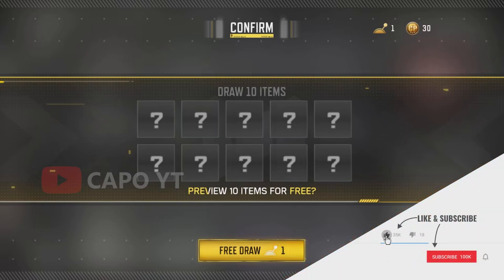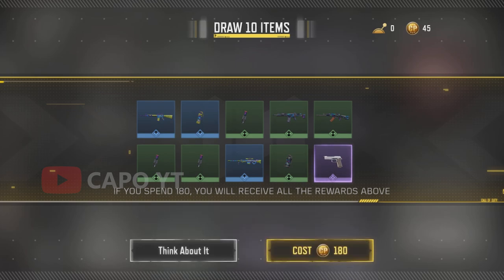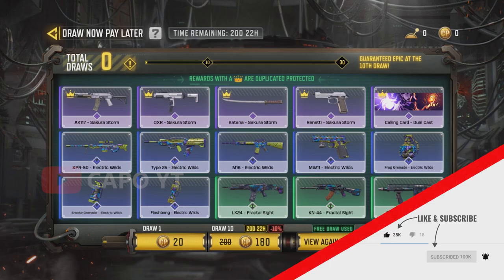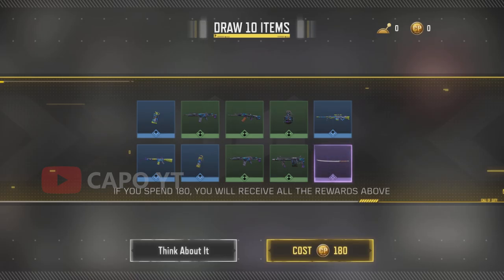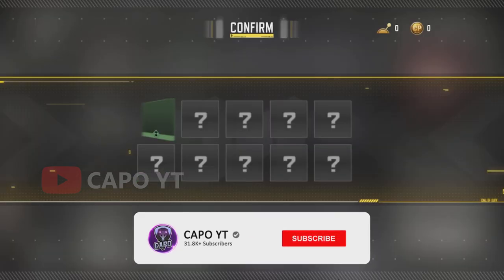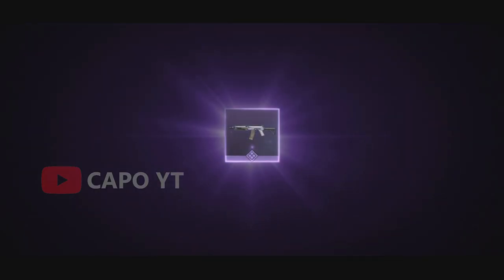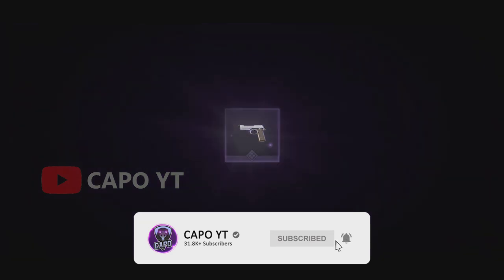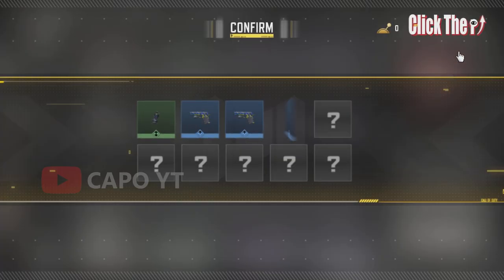I tried 20 Accounts on Draw Now Pay Later | COD Mobile | CODM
Sakura Storm skins are not that bad! 😁 What did you get ? 👀

Armed To The Teeth Draw DL Q33 Advanced Artillery Nikto Armored Sentry Street Vandal Lucky Box XPR-50 Dragon Blood Seraph The Professional Dominion Mythic Drop Draw Mythic M13 Morningstar Ghost Azrael Nightfall Excursion Draw Antelope A20 Pathripper Ajax Cloaked Huntsman Crate Golem Everglade Oktoberfest Draw Season 8 For You Draws Season 8 Lucky Draws Season 8 Crates Season 8 Bundles Oktoberfest Draw R90 Hopper Artery Maiden of Death Secret Informant Rodion Infiltration Boreal Barrage Draw BK57 Flash Freeze Grinch Polar Sentry Up in flames crate Otter Safeguard Veiled Moon Draw Legendary QQ9 Moonlight Reaper Ashura Draw Reaper Ashura Gameplay M4LMG Salamander Blazing Empress Seraph Crimson Lotus Royal Renegade Draw Legendary Hades Void Sender Dame Usurper Pack Tactics Crate Futuristic Retro Bundle Ignition Point Draw Legendary Helicopter Wingsuit Odinsong Draw AK117 Aesir Ruin Odin's Vermillion Arsenal Crate AS VAL Red Action Man-O-War Omen Ozuna's Bear Beats Crate KN44 ENOC Season 8 FOR YOU Draws Battle Pass MX9 Heartless Wetlands Warrior Draw Cassius Reaper Ashura Crossbow Abyssal State Mythic Drop Mythic Rytek AMR Nautilus Draw Siren Hydrodynamic The Tactical Human Crate Yegor Drawstring HBRa3 Bear Fist DLQ Holidays Redux AK47 Pumpkin Head Rottweiler Draw DR-H Purebred Rott Machete Dog Tooth FOR YOU Outbreak Zombie Mob Guard Wrench Rig The Gravewalker Draw Seraph Gravekiller The Gravewalker Draw Seraph Gravekiller Road Muscle Crate Voodoo Lion Crate Grinch The Lionheart ASM10 Tomb Trapper Season 6 Lucky Draws Crates Bundles Nihonga Crate Manta Ray Full Bloom AK117 Nightwind Hydroshock Draw Legendary ASM10 Abyssal Agent Firebreak Searaven Grinch Omnipotent Draw Ghost Retribution Shorty Last Resort Aquatic Radioactivity Seraph Terracotta Jetstream Bundle Battery Ardent Silver Wolf Scylla Union Crimson Dame CR56 Amax Red Death Sweet Joke Redux Gunzo RPD Practical Joker Adler Route 66 & M16 Patriotic Rising Tides Draw Legendary Locus Neptune Alias Deep Diver Electro-Blue Crate Recon Frogman Aquanaut Crate Yegor Manta Ray Summerbound Seafaring Belle KN44 Star Shooter Season 6 Crates Season 6 Bundles Battle Pass Shorty Last Resort Locus Neptune Ghost Retribution Red Death Dark Gunman Mythic Drop Holger 26 Dark Frontier Rosa Tengu Black Gold Sand Vulture Roze Virago  Urban Tracker Event In Garena Free CP Event Epic Paper Ox AK47 Dark Gunman Mythic Drop Thorned Rose Redux Type 25 Steel Blue Northern Lights Razorback Boreal Angle Artery DL Q33 PDW57 Amethyst Crate Opening ICR1 HBRa3 Katana Dance of Death Witch Doctor Rigor Mortis Off to the Races Crate Snowboard Sand Splitter Vanguard Ridge Rider BY15 Harley Davidson Darkly Divided Fallen Valkyrie Draw QQ9 Sigrun Season 6 Battle Pass Characters Rambo Synaptic Crash Draw ICR-1 Innovator Siren Artifice Recon SKS "Robot Samurai Fly as a Samurai Order Draw Bizon Invocation High Priest Kreuger Forged Steel Draw Mace Final Guard Renetti Metal Phantom Ghost Katana Mace Scarlett Rhodes Night Patrol JW Grom Patchwork Inari Okami Draw Arctic Foxfire Scarlett Rhodes Katana Warzone Coin TEDD Bus Driver Soap Hazmat Bomber Singed Steel Crate Firebreak Eviction ICR-1 Innovator Siren Scylla Sentinel Recon Primal QQ9 Mooner Competitor Lynx Blade Blossom Draw AK47 Kuromaku Recon Shogun Ajax Trailblaze Dark Shepherd Soul Reaper Cross Guard Mythic Drop AS VAL Double Edge Templar Royal Knight Menendez Season 8 crates Season 8 lucky draws Season 8 bundles bundles Call of Duty Mobile Season 8 Beta
New Reload Animation in New Operator Skill Mythic Mace
Season 7 Leaks Skins Season 7 Theme Season 7 Lucky Draw Kawaii Cat Mara Notice Meow Seraph Sicaria Witch Doctor Wrong Medicine Year of Ox AK47 Social Disruptor Forced Laughter Hachi Bladeware S7 BATTLE PASS Season 7 crates lucky draws Season 7 bundles Season 7 crates Season 7 lucky draws Season 7
Call of Duty Mobile Battle Royale Battle Royale Class Ice Kraken Winter Frank Woods American Bulldog Detente Mace Armorer AK-47 Frostbrand Magma Eruption Mythic Drop Peacekeeper MK2 Artifact Firebreak Fireside QXR AK117 Holidays DL Q33 Spectre Spectral Visceral Dark Side Nikto .50 GS Calamity Huntress Gunzo Call Duty Mobile Battle Pass BP Anniversary Upcoming Draws Dataminers Hole iFerg BobbyPlays Hawknest Squally